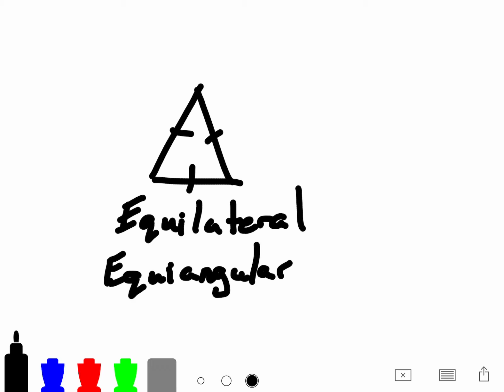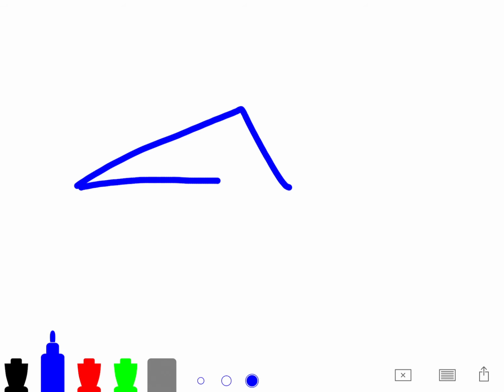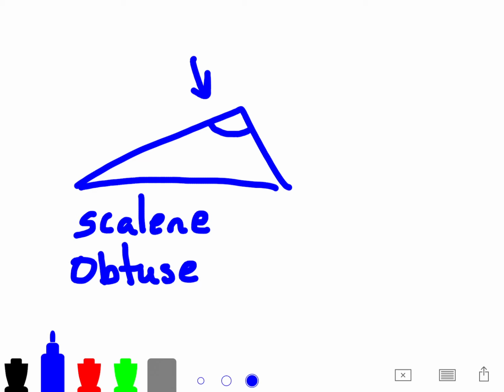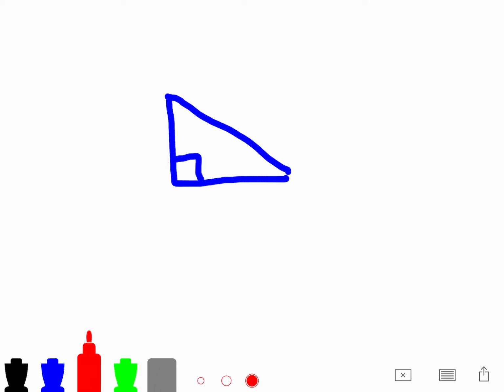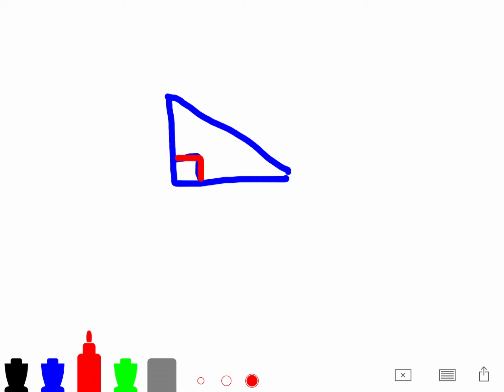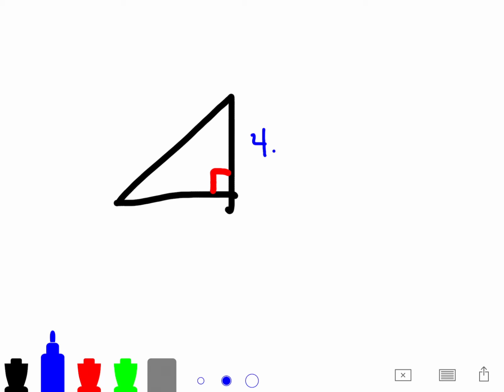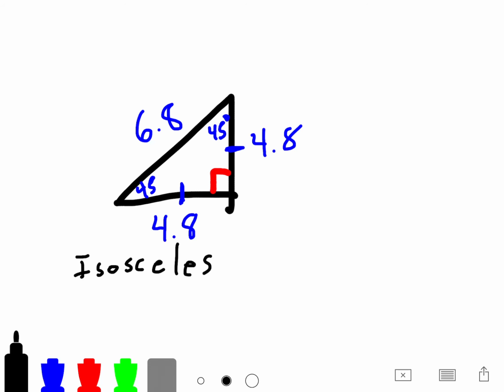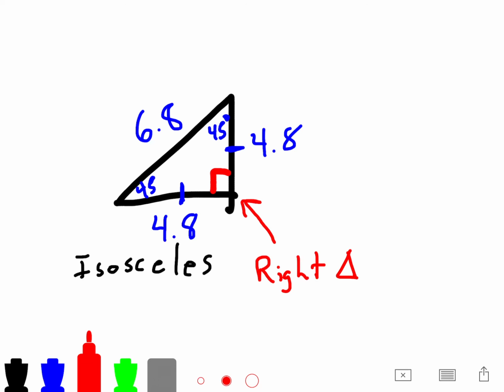Geometry Unit 5 Triangle Classification Examples